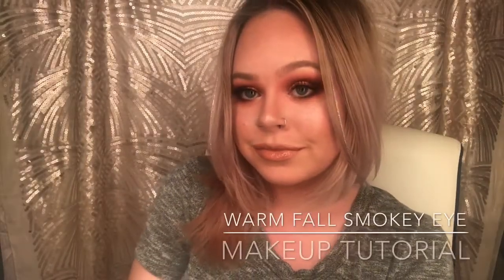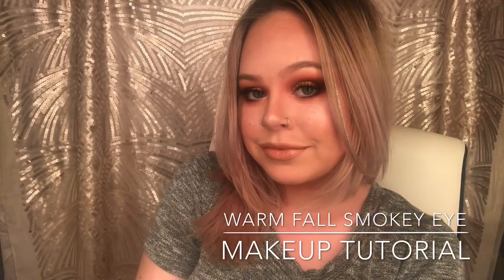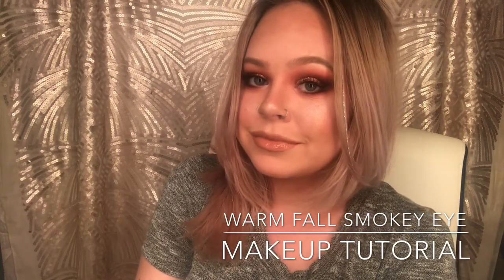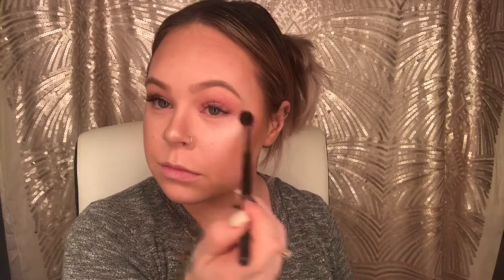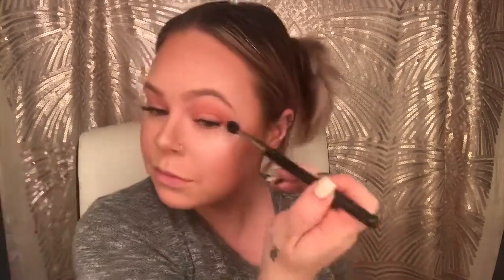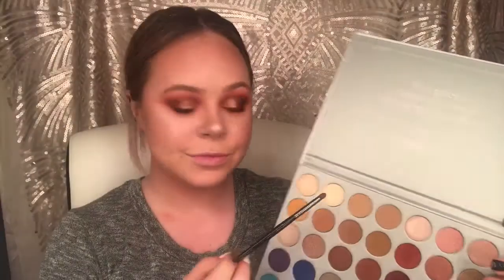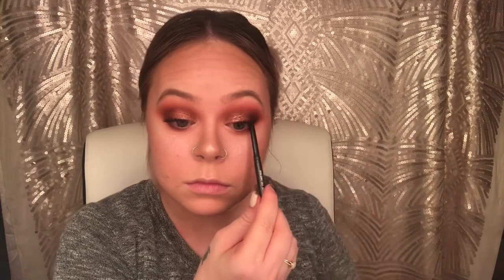Warm Fall Smokey Eye | Makeup Tutorial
Products used:
Too faced hangover primer
MAC face and body foundation in shade C1
Becca aqua luminous perfecting concealer in shade porcelain
Benefit percisely my brows shade 3
Fenty beauty contour stick shade amber using a real technique buffing brush
Cover FX custom enhancer drops in shade celestial
Marc Jacob bronzer in shade tan-tastic! With morphe e3 brush
MAC mineralized blush in warm soul with morphe e4 brush
ABH Nicole Guerriero glow kit in shade forever young with a morphe m601
MAC prep and prime eyeshadow primer
MAC eyeshadow in shade orb on an eco tools eyeshadow brush
MAC coral shadow with MAC 224 brush
MAC brown script with morphe m441
Jaclyn Hill Morphe palette in shade hunts on a MAC 217 and shade jacz on a morphe m433
Colorpop super shock shadow in shade sequin on a real technique deluxe crease brush
Jaclyn Hill palette shade beam on a morphe e36 brush
MAC liner in shade cats meow
MAC liner in shade photogravure with a morphe m432
MAC extreme dimension Lash mascara
Colorpop lippie shade skimpy and cookie
MAC cremesheen lipgloss in shade boy bait
Dark lip:
MAC lipliner in shade nightmoth
MAC lipstick in shade lingering kiss

I am also a professional Lash technician, go check out some of my work!